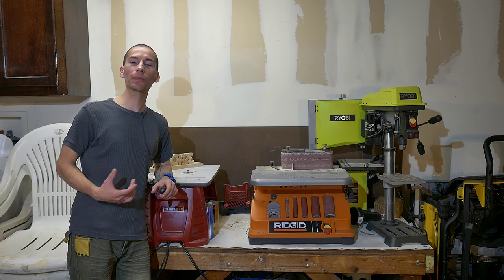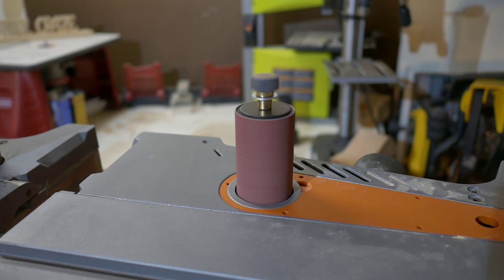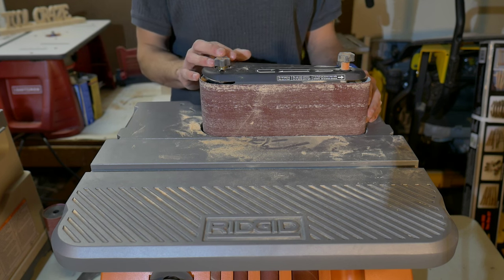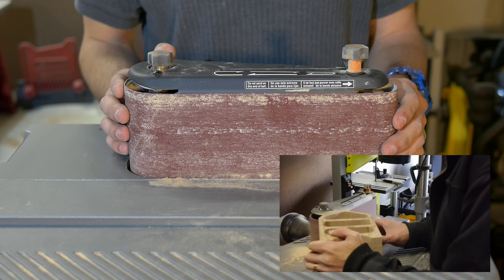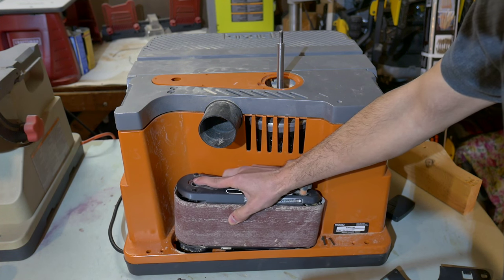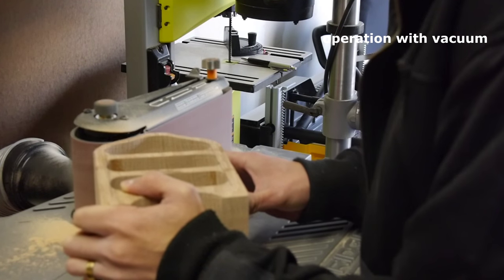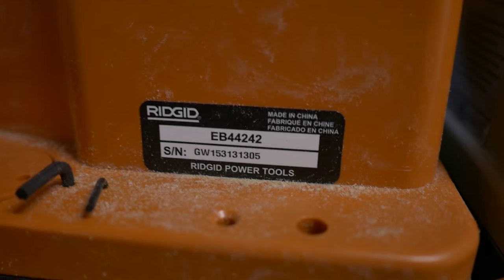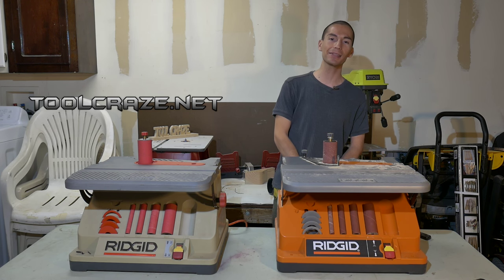Ridgid Oscillating Spindle Belt Sander Review EB4424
Several people have asked about this sander seen in my worktable so here is my review. I go over my experience with using this sander on a few woodworking projects and my thoughts of its features and performance.

It does come with all the accessories shown in the video including one set of 80 grit sanding drums for each size spindle and one 80 grit sanding belt.

for more tool reviews, news, and deals.

Also check out a couple of how to projects made using this sander-

Want to support Tool Craze? and your purchase will support Tool Craze for free.

Filmed with:
Panasonic G7 Camera

Lenses used:
Panasonic 15mm F1.7 Leica Summilux
Panasonic 25mm F1.7
Olympus 45mm F1.8

Audio input:
Audio-Technica System 10 ATW-1701/L